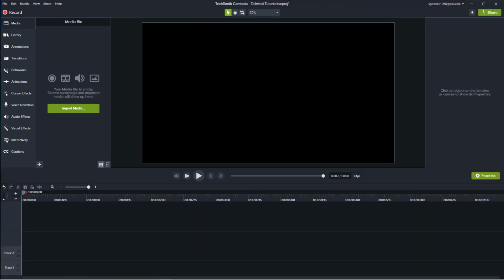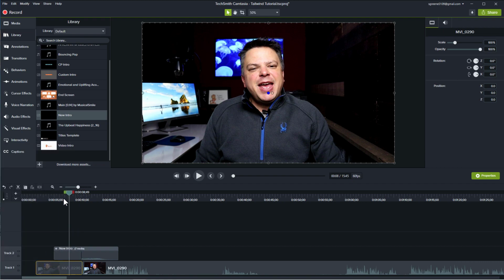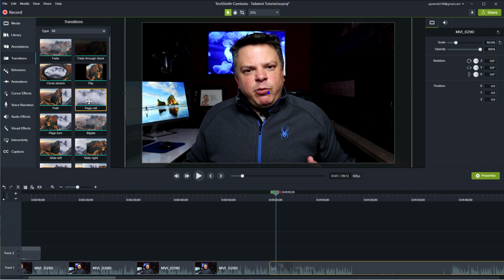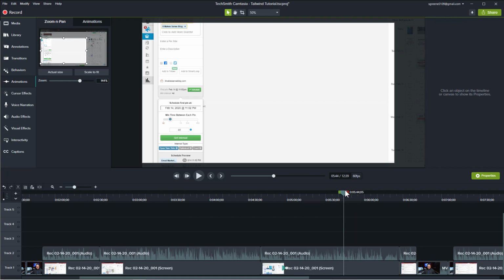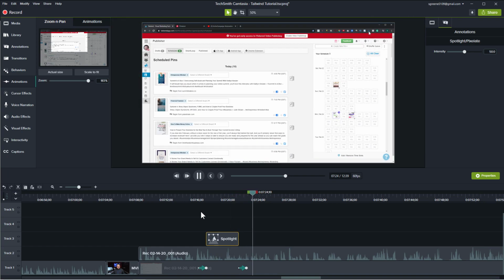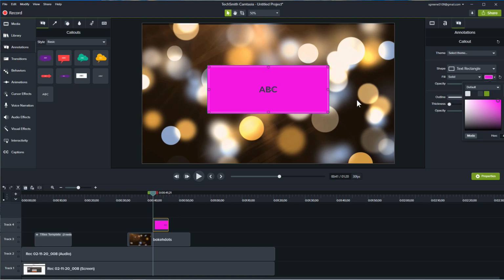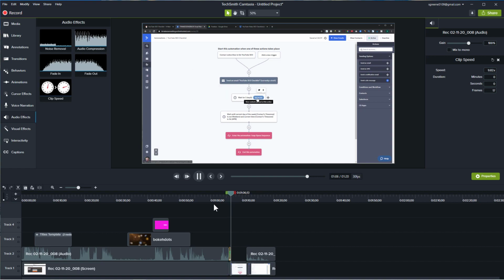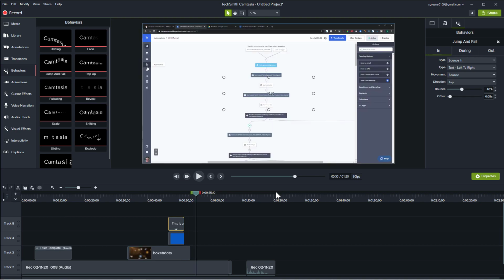Camtasia Tutorial 2020 - Video Editing For Beginners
This Techsmith Camtasia 2020 tutorial is a beginner's guide to video editing using Camtasia 2020. I will show you basic tips for beginners to advanced strategies for YouTubers.

Video editing can be a daunting job for beginners, but Camtasia makes the process easy and fun.  The menus are simple to understand, and all of the tools are beginner-friendly so you can concentrate on creating amazing YouTube videos.

➜Want to learn the best way to make money from your YouTube videos?

In this video:
0:00 - Title
0:55 - Camtasia Interface Overview
2:39 - Camtasia Timeline
3:10 - How To Trim Clips
4:24 - Camtasia Library
6:30 - How To Create Jump Cuts
9:10 - How To Create Transitions
10:45 - How To Add An Image
11:30 - How To Create Animations (Zoom in and Out)
15:08 - How To Add The YouTube End Screen
16:45 - How To Export Your Video
17:30 - Other Camtasia Features